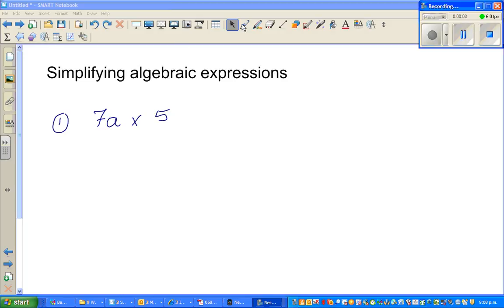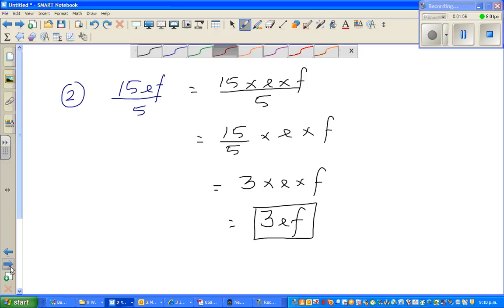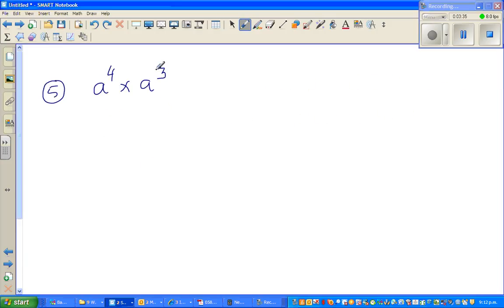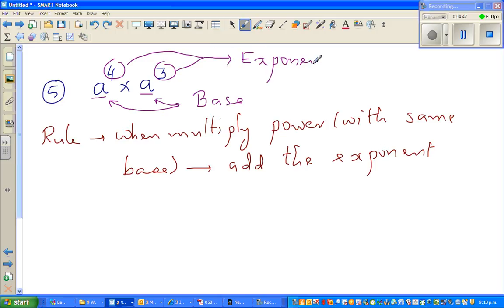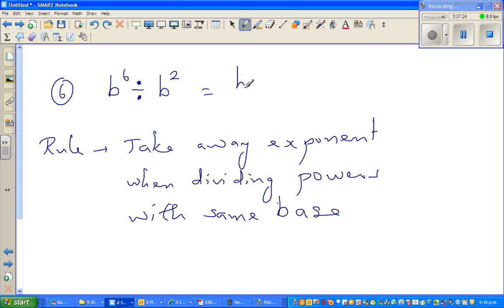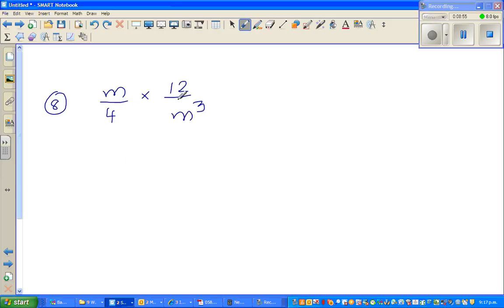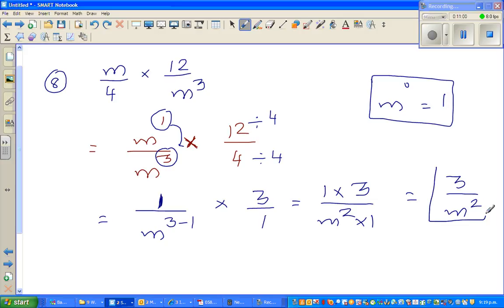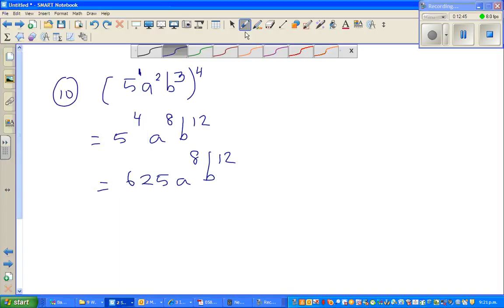Simplifying algebraic expressions